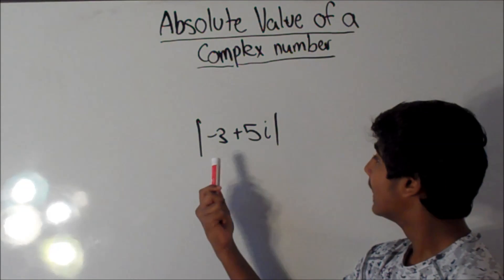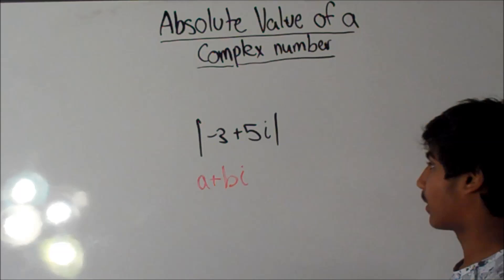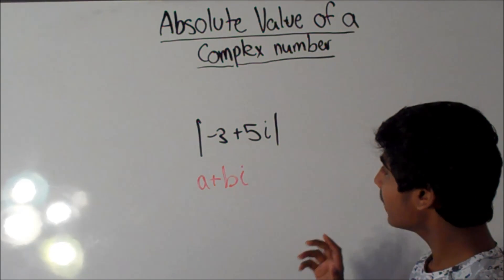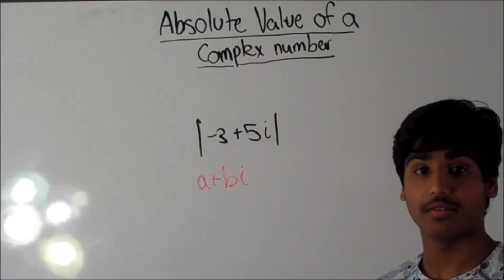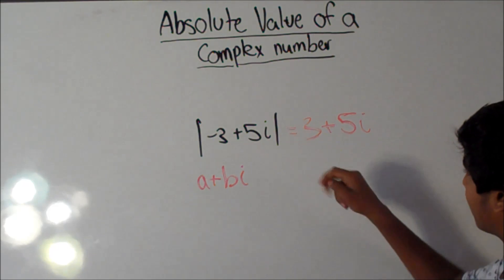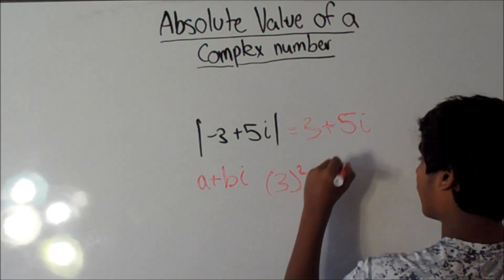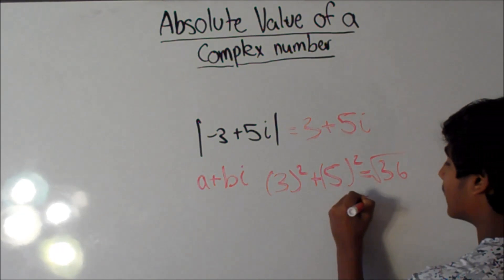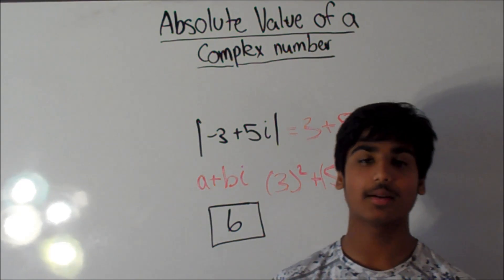Absolute Value of Complex Number